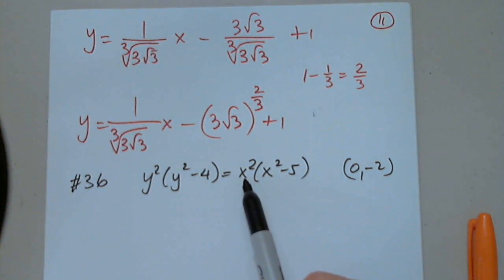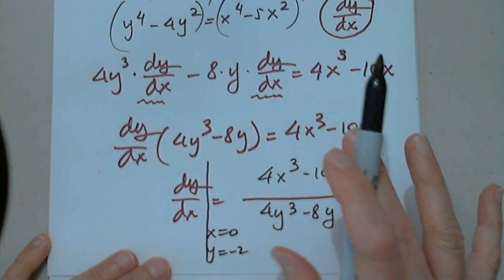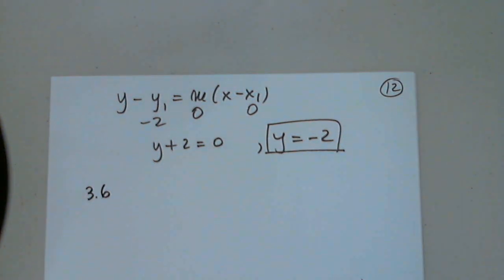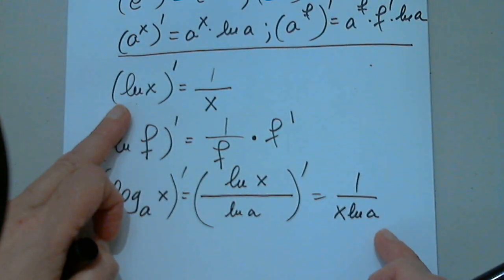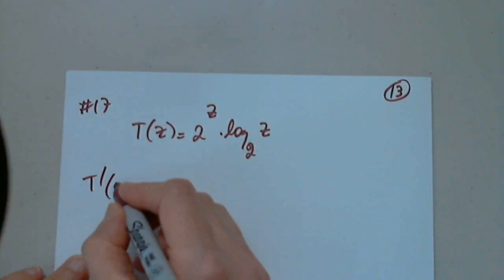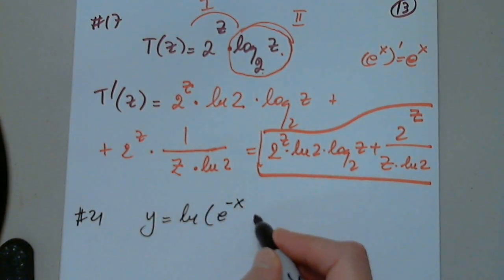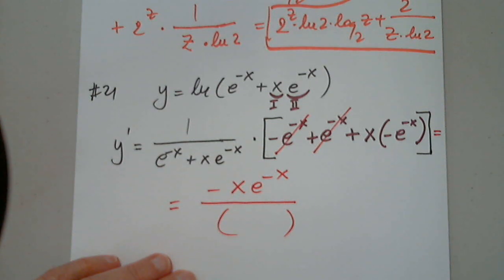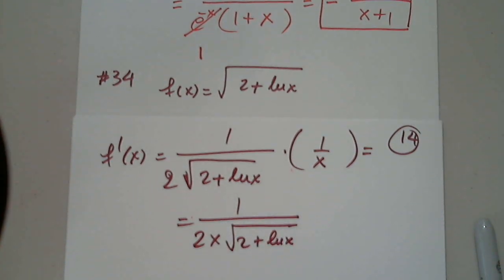MAT 191 SECTIONS 3.5 AND 3.6 PART 5 JULY 11